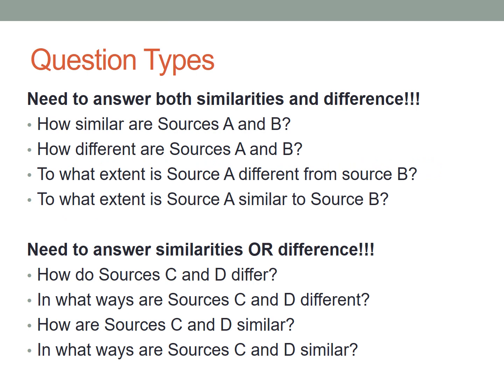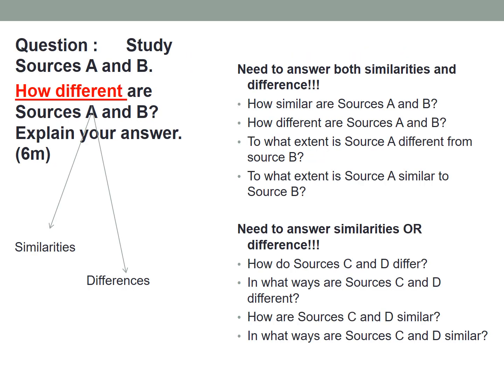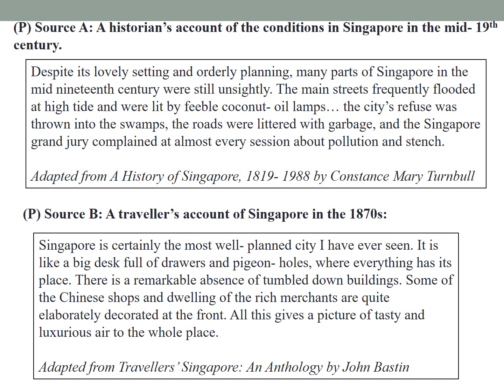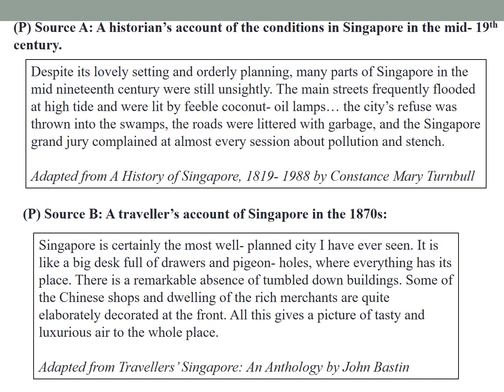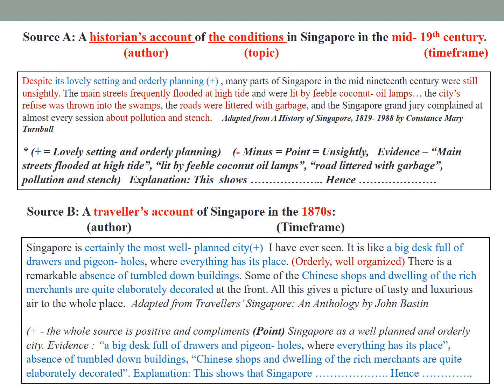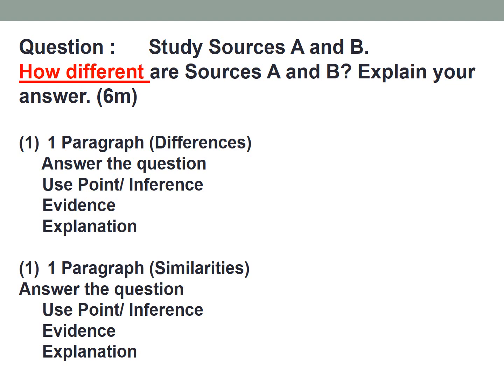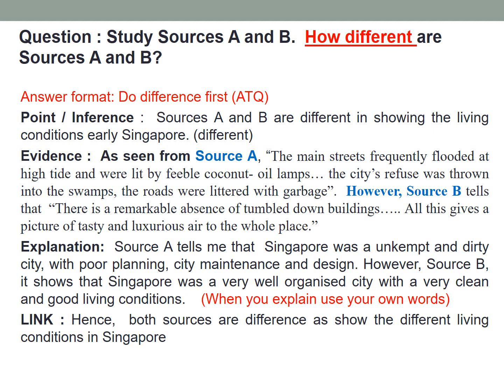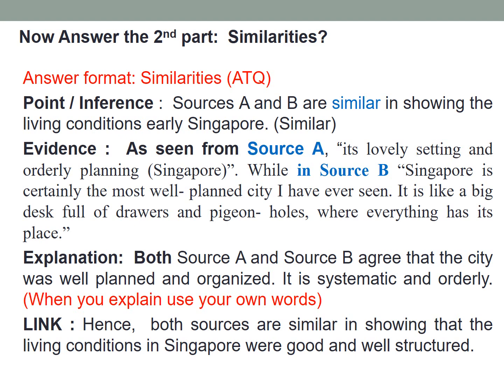SBQ Skills Comparison AV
SBQ Comparison (History)